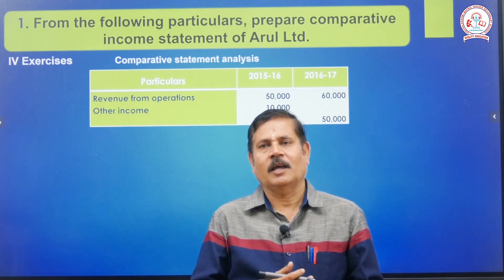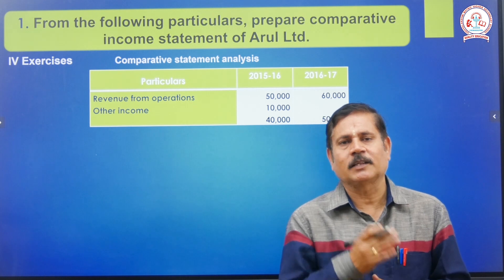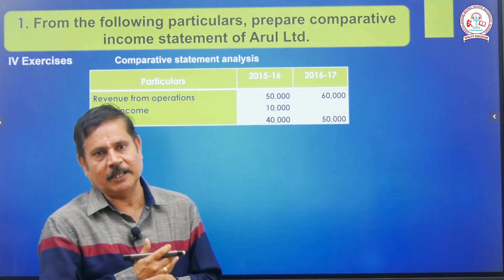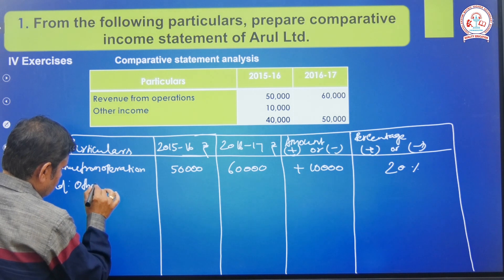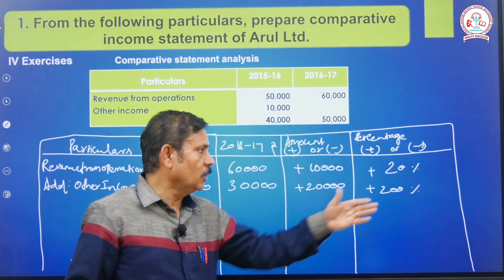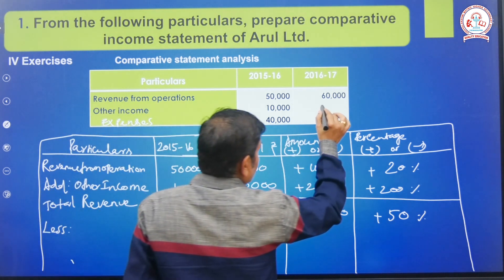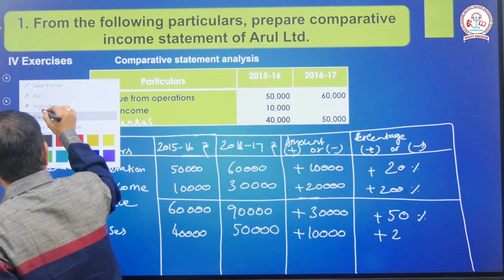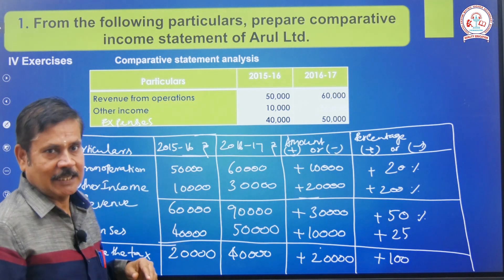From the following Particulars, Prepare a Comparative income Statement of Arul Ltd | Part - 1